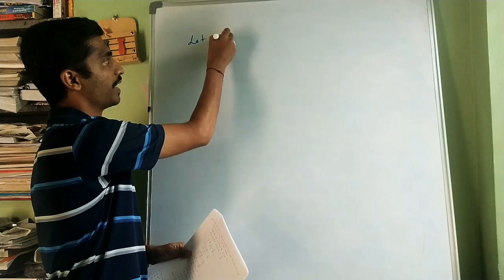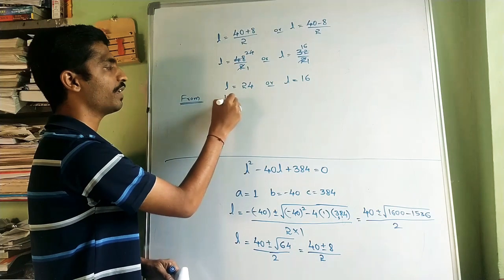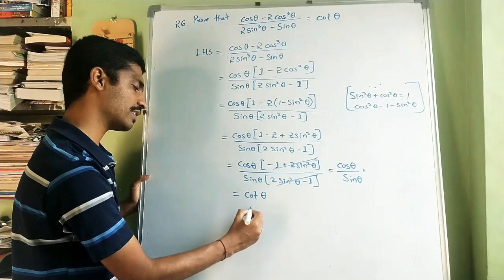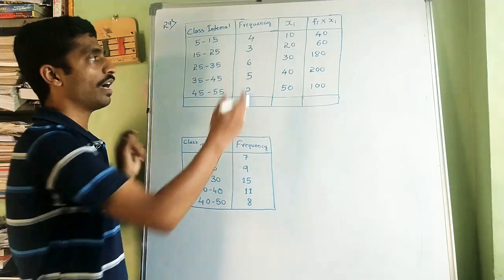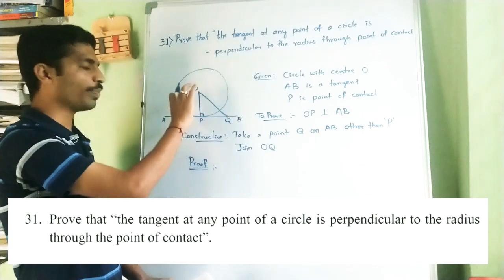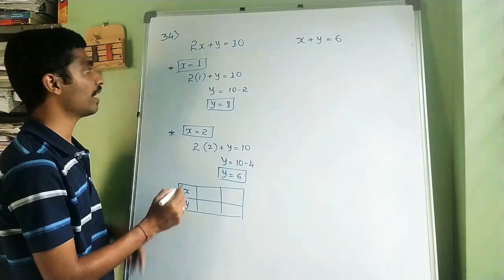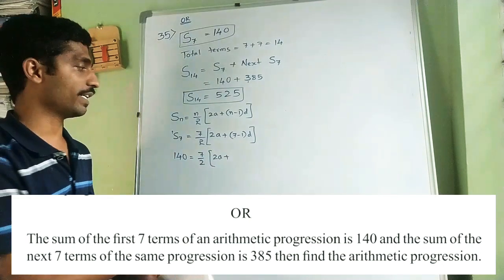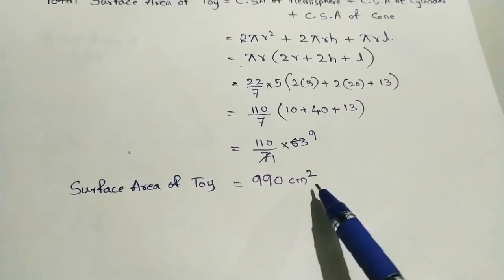SSLC Maths Model Paper 1 (Key Answers) Q.No 25 to Q.No. 38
Here we are solving Model Question paper released by KSEEB for SSLC Board Exam.

Maths Model Paper 1 - Key Answers (Q.No 1 to Q.No. 24)

All Theorems in One Video

Construction Chapter